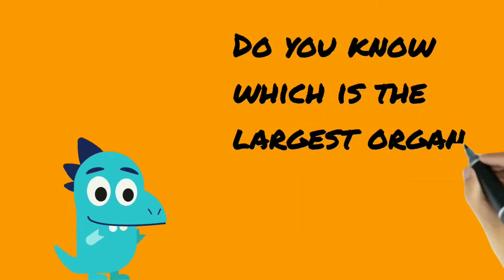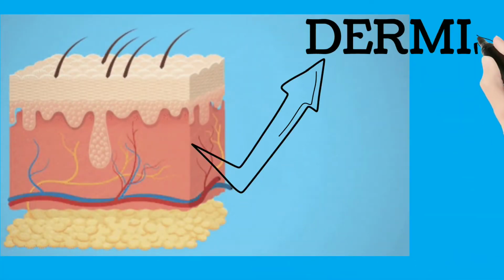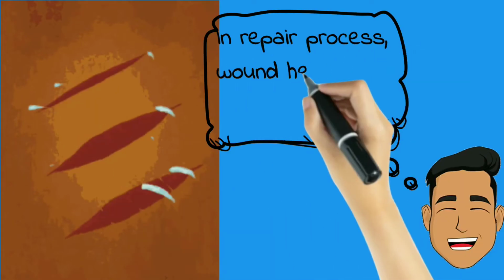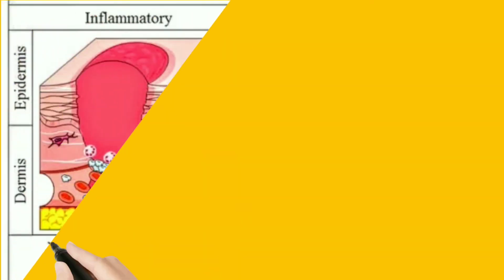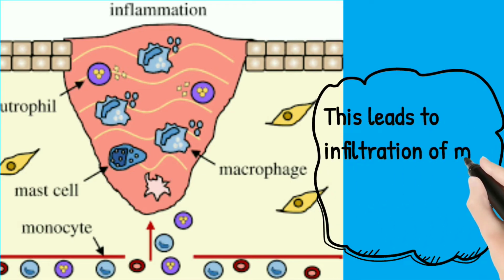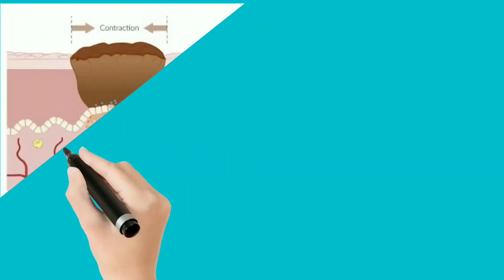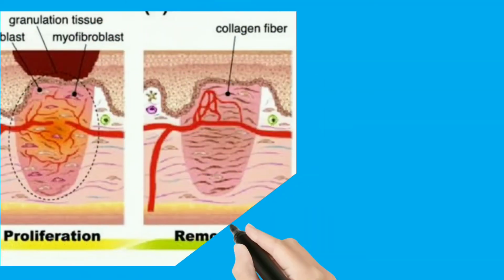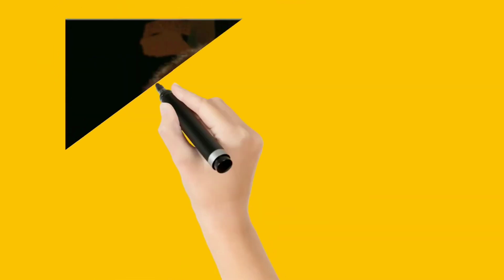HEALING BY REPAIR PROCESS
Healing is the process of body's restoration from unbalanced health condition. Depending upon the depth of the wound healing may be occur by REPAIR PROCESS OR BY REGENERATIVE PROCESS. In this video we mainly discuss THE  HEALING BY REPAIR PROCESS.